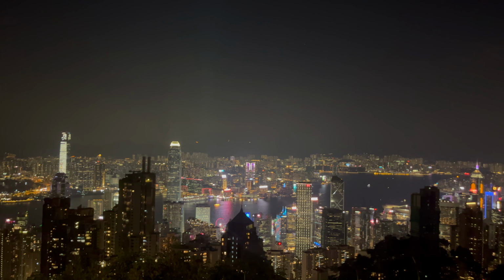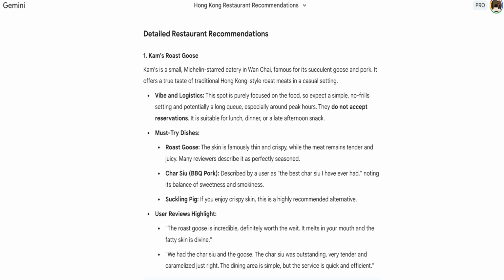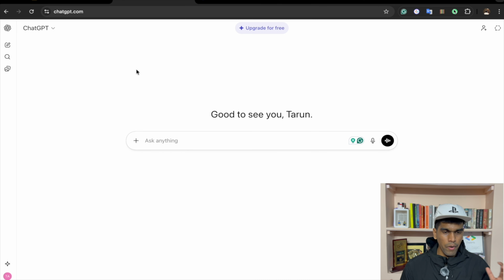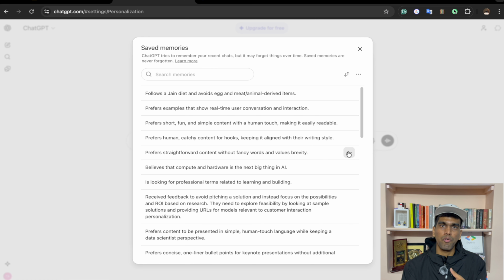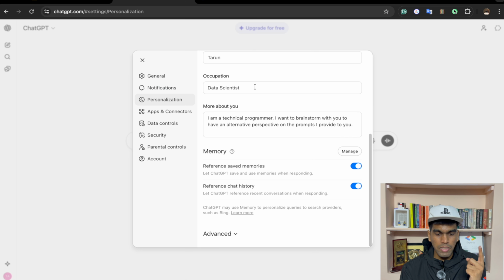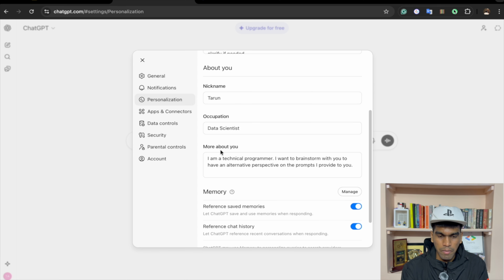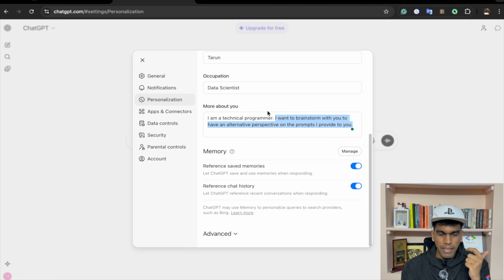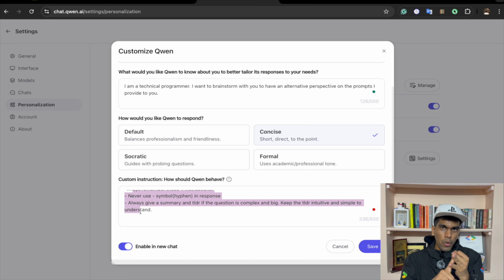Long Term Memory for Agents 101 | AI Memory Series EP-1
Large Language Models (LLMs) are brilliant conversationalists until they forget everything you told them 5minutes ago. This isn’t a flaw in reasoning; it’s a flaw in memory. Without persistent memory, even the smartest LLMs remain stateless tools, resetting with every new session.

Memory persistence solves this. It gives applications the ability to remember what happened earlier and apply that learning later. Instead of treating each session as new, the system carries forward context, decisions, and preferences.

Here is the intro video explaining why we need Long-Term Memory for LLM-based applications, such as Agentic workflows and AI Agents. We will share more videos in this playlist that cover using Memory as an MCP, using Long-Term Memory with LangGraph, memory-driven projects, and more.